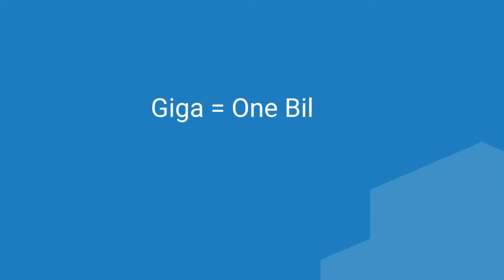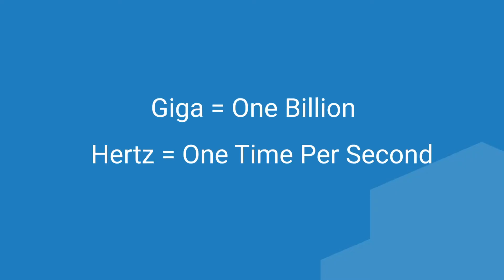GHz vs Watts vs TDP: Watts the deal with processing power?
Computer power means different things to different people. In this video we break down some key power-related terms and explain why they're important when it comes to choosing the right computer hardware. Power is sometimes used to refer to performance, but for industrial computer users, the power DRAW of a computer can be just as important, especially when you're installing hundreds or even thousands of devices.